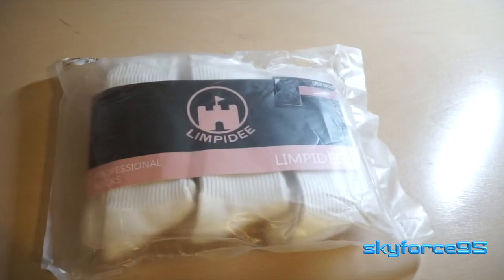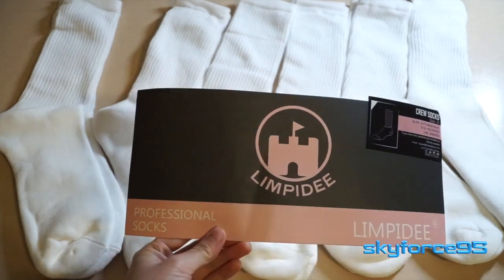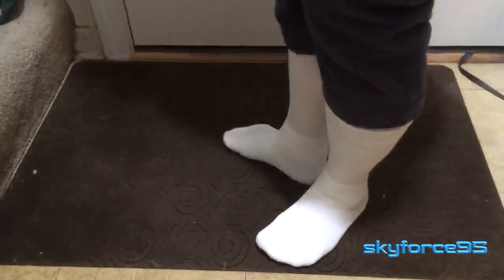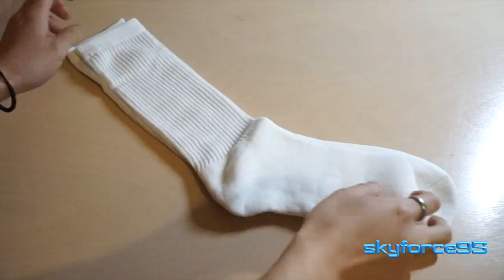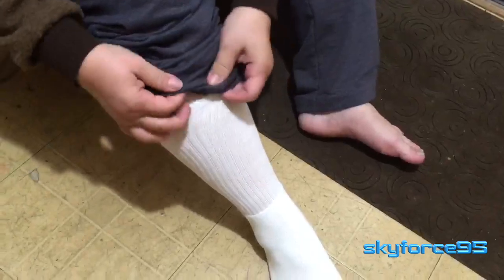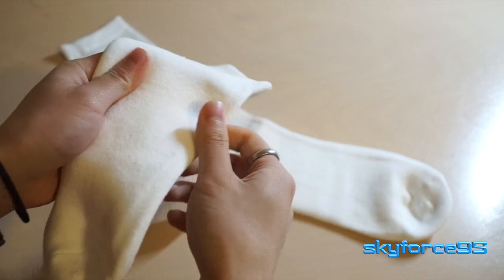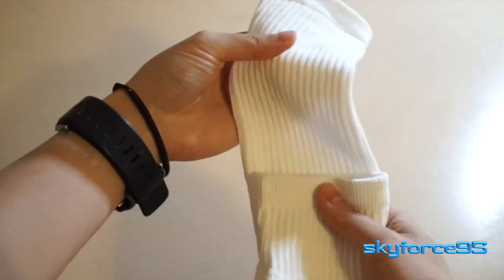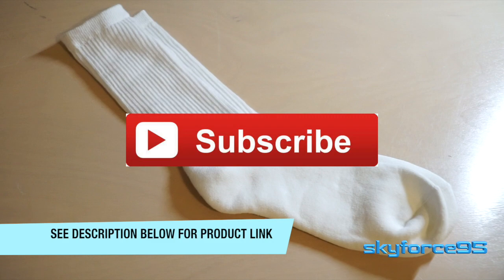LIMPIDEE Women's Crew Socks 6 Pairs 7-11 Review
6G3S-YM8CVL-SKXUAQ
6GDG-L754U3-D8NUAG
6GNU-GWD5TJ-2P4GAT
6GEH-S3U96C-Z3Q2A6
6GTH-KRFU25-FCTFA3
6GSN-JNP2TT-UGQZAV
6GA4-HFRPVQ-X5UPA5
6GNH-XBUCAD-Q4EJAF
6GLU-UQ3BLF-5UNVAG
6GDJ-XBT9NU-ZRPHA5